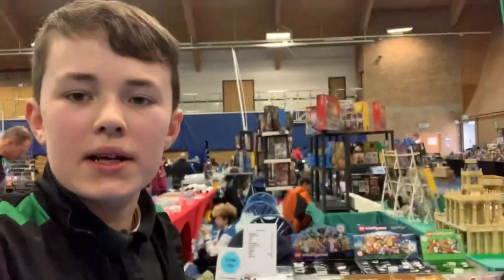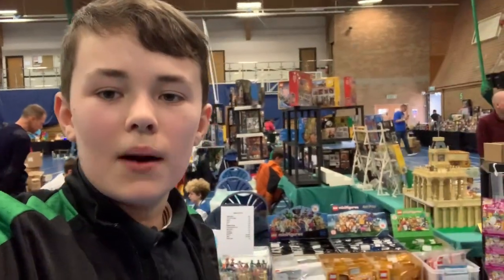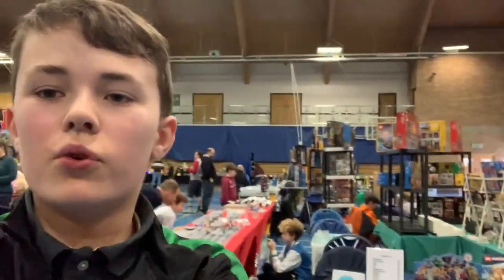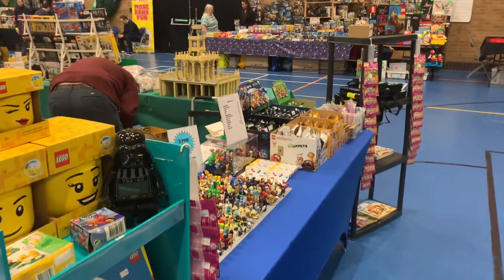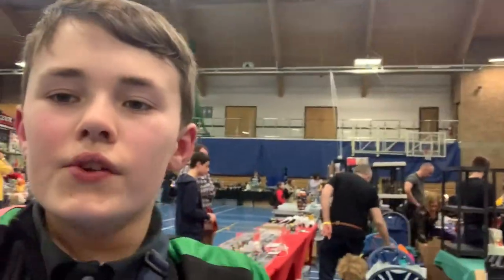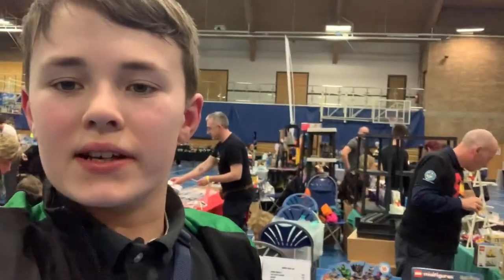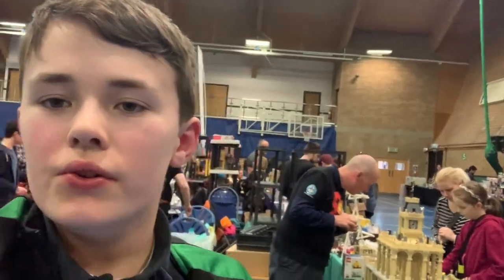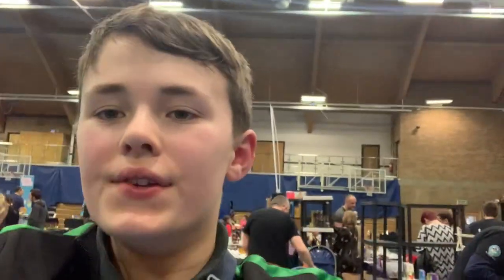Come With Me To Sell Lego At Bournemouth Brick Festival!